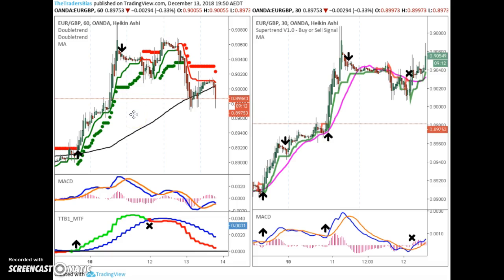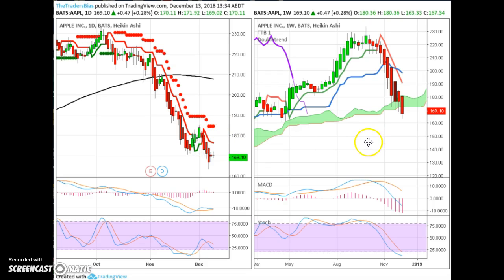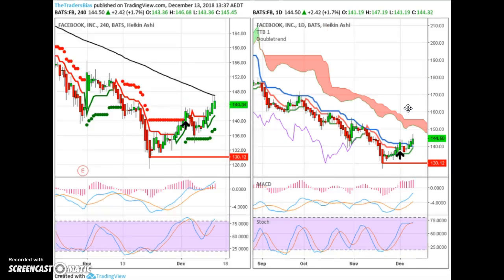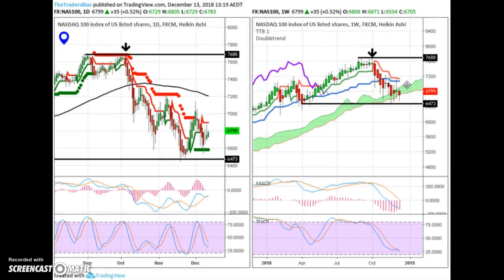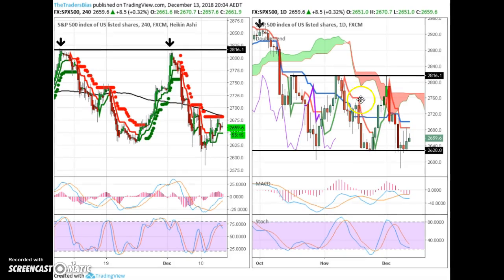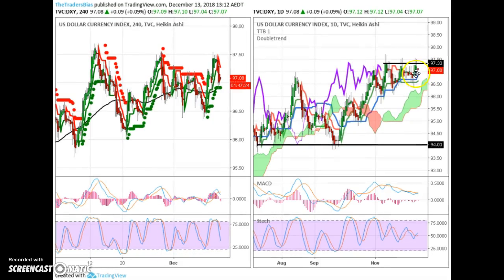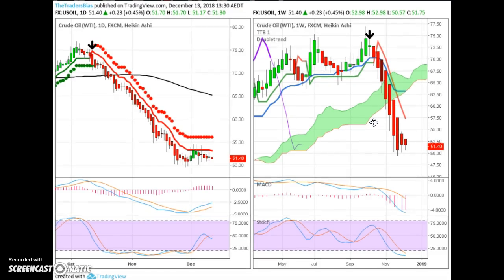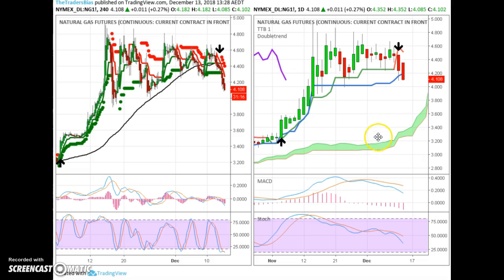Charts Of Interest